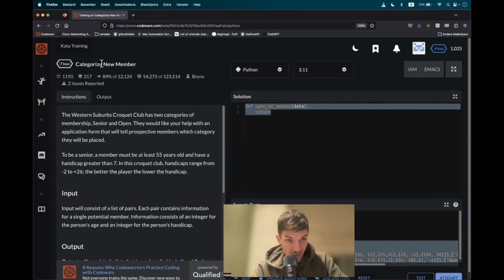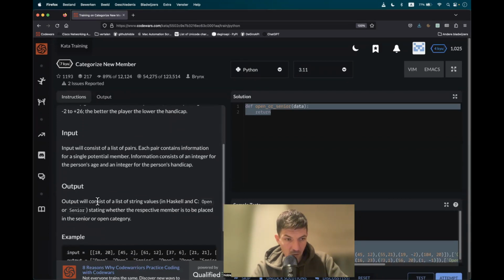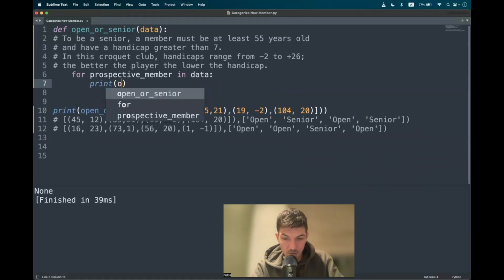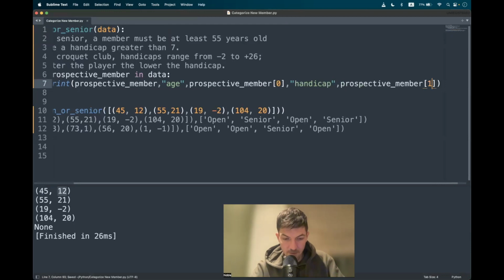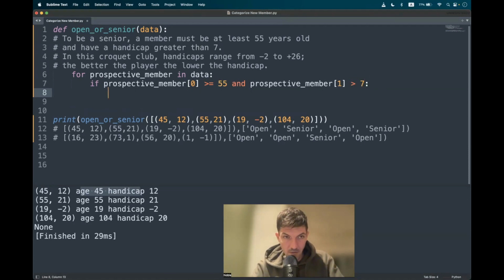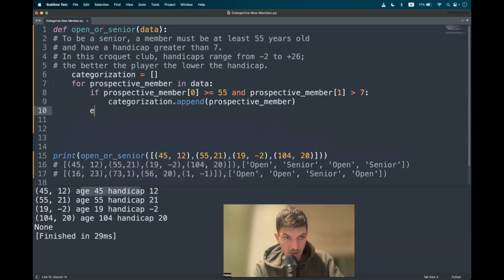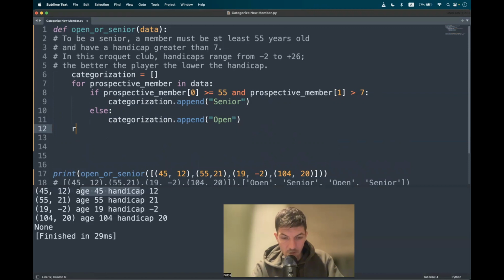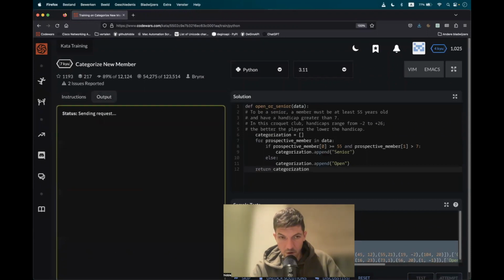Codewars (Python🐍) | Categorize New Member | kyu7